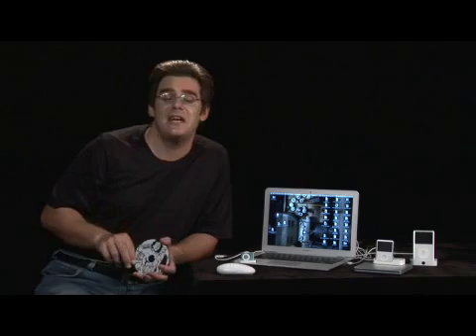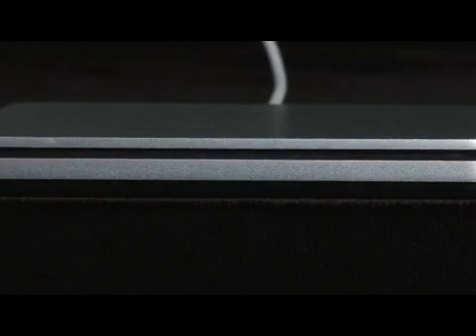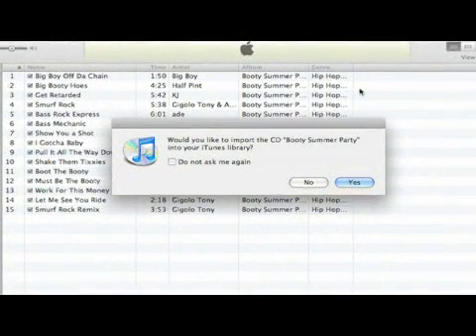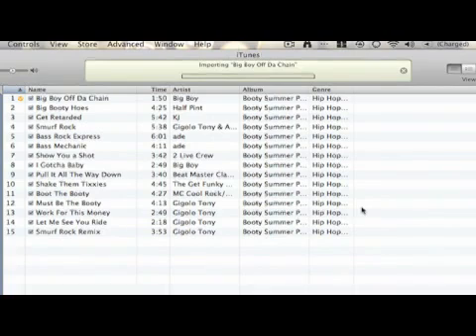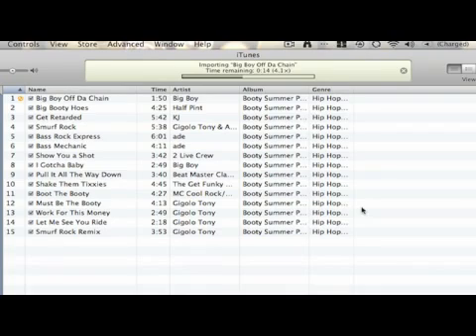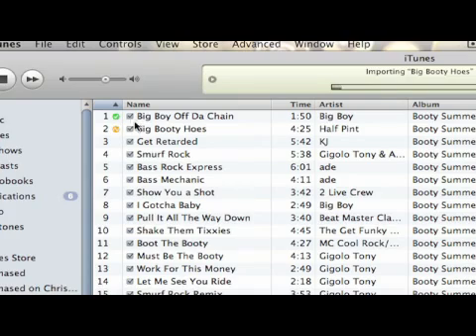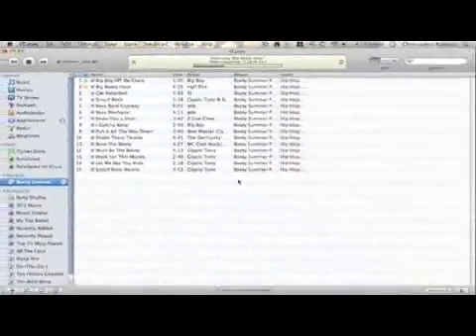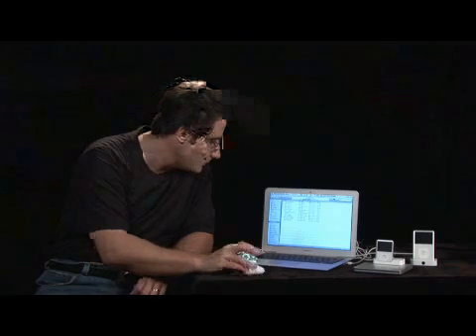How to Add Songs From a CD to an iPod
How to Add Songs From a CD to an iPod. Part of the series: How to Use an iPod. Before adding CD songs on an iPod, upload the CD on iTunes. Discover how to add CDs to an iPod with tips for a technology specialist in this free video about how to use an iPod.